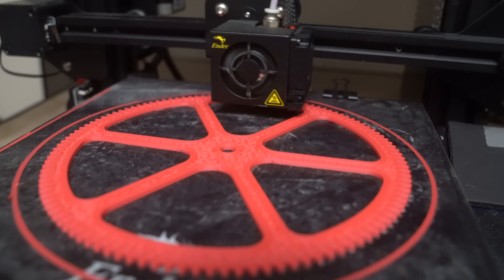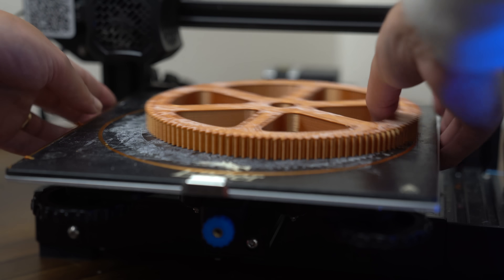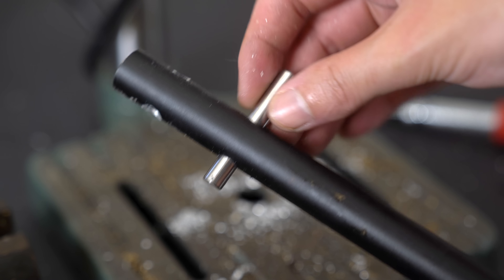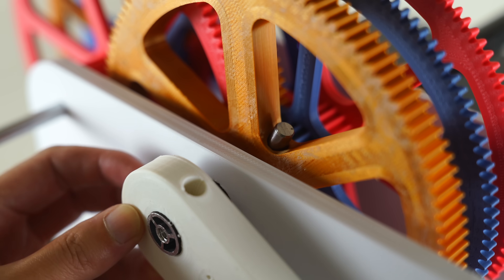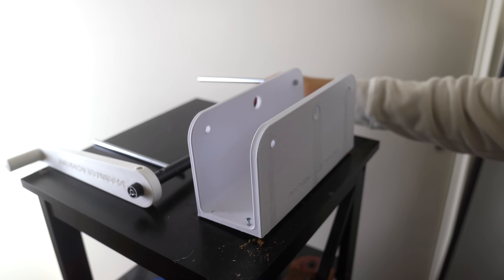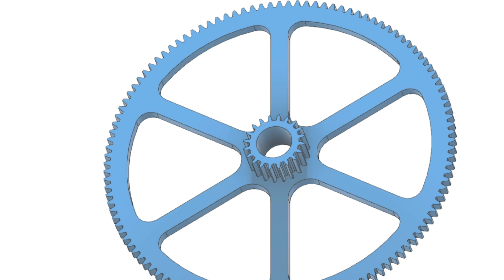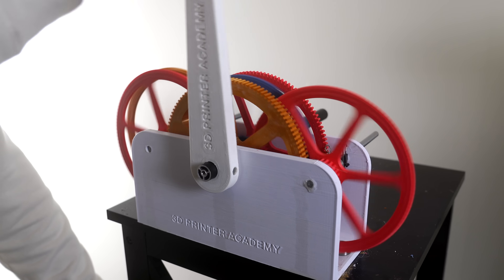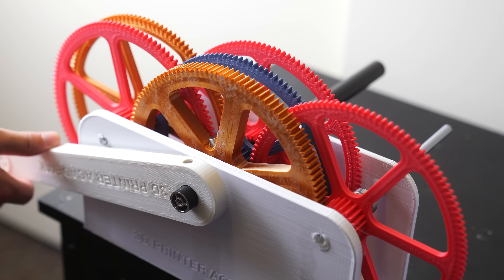How fast can this gearbox spin?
Building a DIY 3d printed gearbox with extra big gears from scratch and an experiment of spinning it from the other side. Satisfying ASMR custom engineering build, using a drill, and showing how to 3d print.

(Limited quantity)